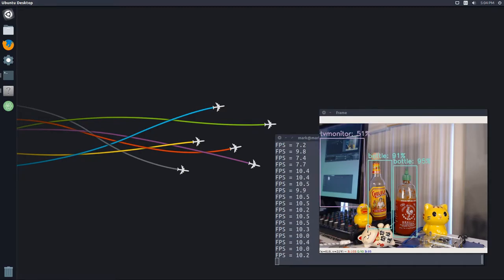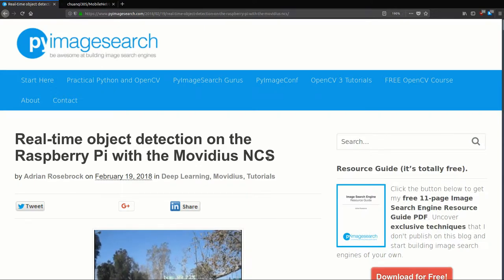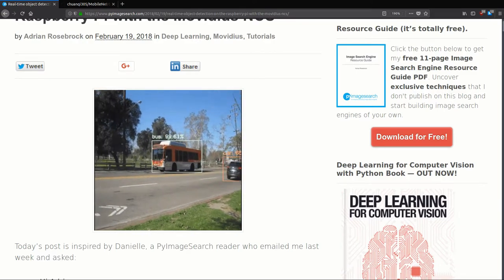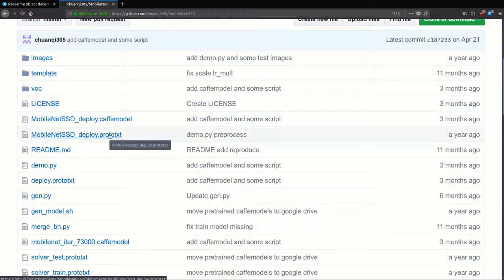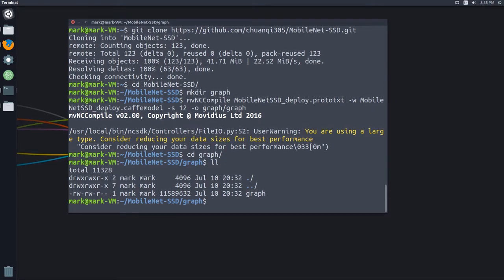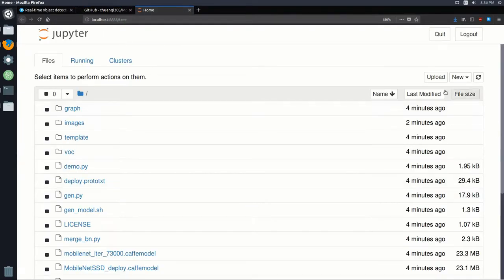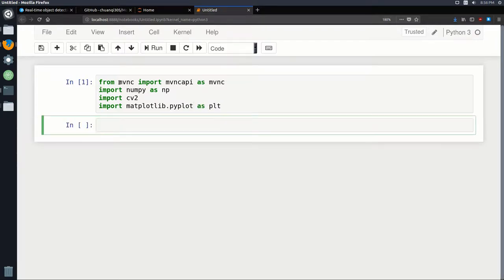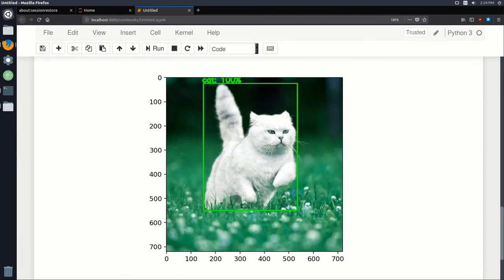Deep Learning with Movidius NCS (pt.5) MVNC api basics + Mobile SSD Model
In this series, we will look at deep learning using the Movidius Neural Compute Stick

In this video, we look at how MVNC API works by going through an example Mobile SSD model.
This video will focus on the the simple example of processing a single image, and in the next video, we will use a webcam and test on the rock64 and Raspberry pi 3B+